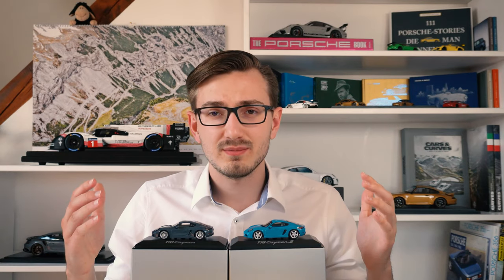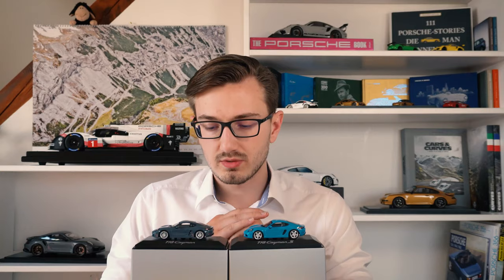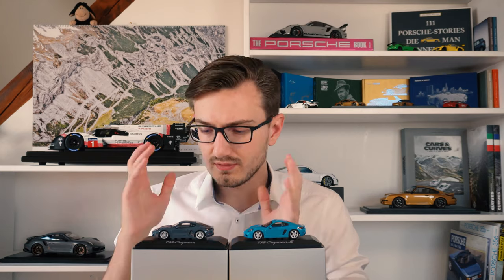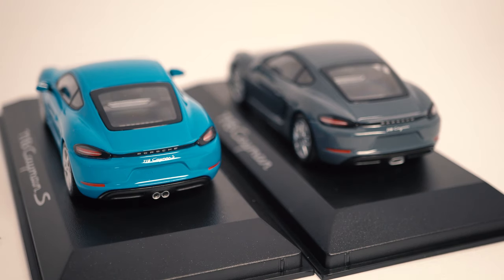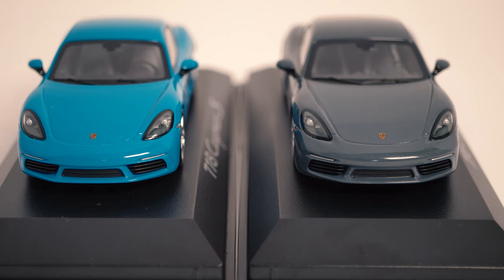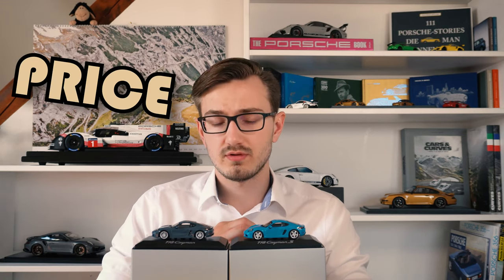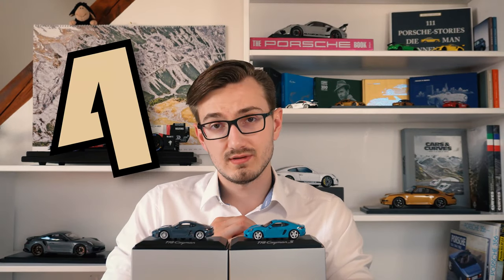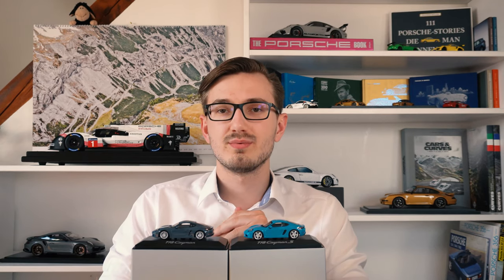1/43 SCALE PORSCHE 718 CAYMAN AND 718 CAYMAN S - DOUBLE REVIEW! Cheap Minichamps diecast model cars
The 1/43 scale Minicamps Porsche 718 (982) Cayman in base spec and S spec. Latter being in one of my favourite Porsche colours ever – Miami Blue! The base Cayman is graphite blue metallic Made in 1:43 scale by Minichamps (Paul’s model art) for Porsche. These model are very common and cheap but are also lovely to look at, especially since Porsche chose some awesome colours for these two sportscar diecast models.

Porsche part numbers:
1/43 718 Cayman: WAP0204010G
1/43 718 Cayman S: WAP0204110G

The Copyright of the additional pictures/videos used in this video is held by Porsche (Dr. Ing. h.c. F. Porsche AG))

If you have any questions about my models, I’m always happy for a little chat on Instagram. Also I offer there the service of getting you the latest Porsche models very close to the standard retail price

Michael